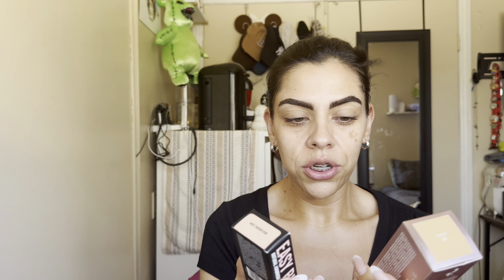Patrick Ta vs Huda Beauty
The battle no one asked for 🤣🤣

Hiii my name is Aneli and I love makeup!! Come along with me in my makeup journey and enjoy!!
For reference, my skin type is Normal, with a Neutral (I think) undertone :)

The ending is a JUMP SCARE lmao